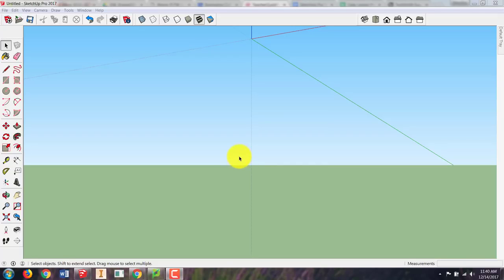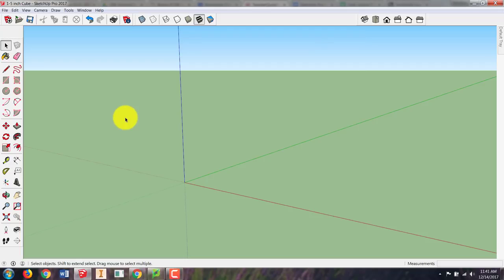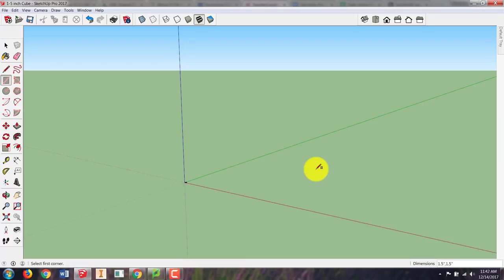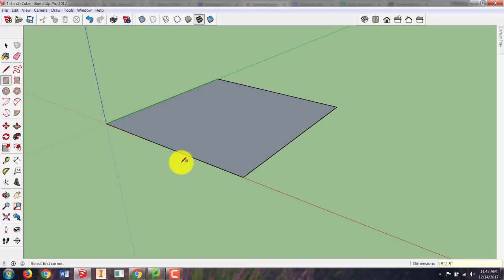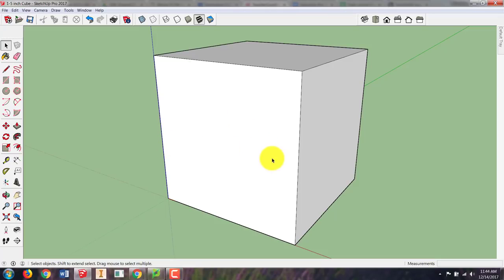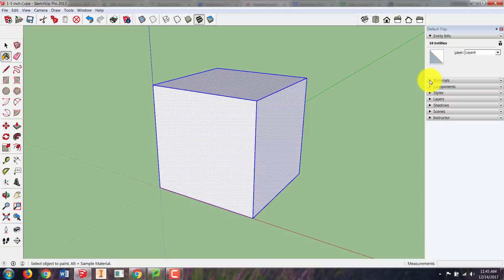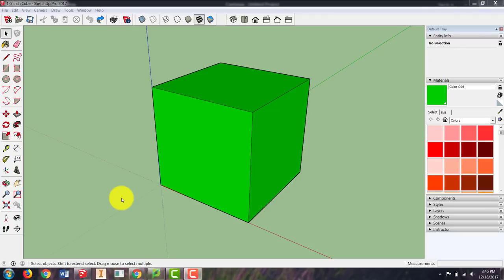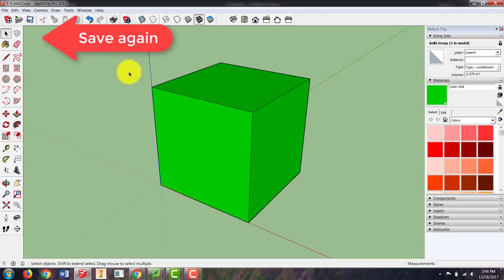SketchUp - 1.5 Inch Cube with Grouping